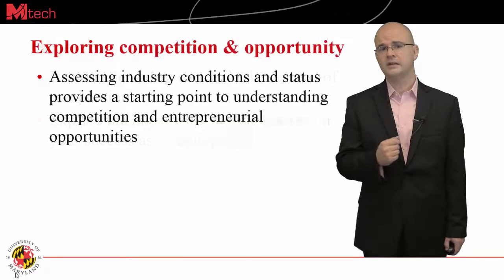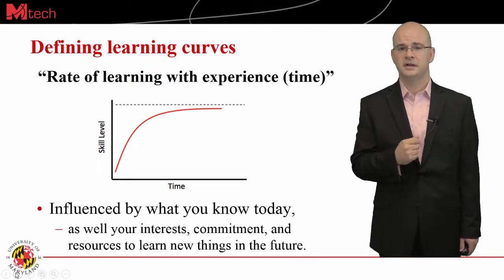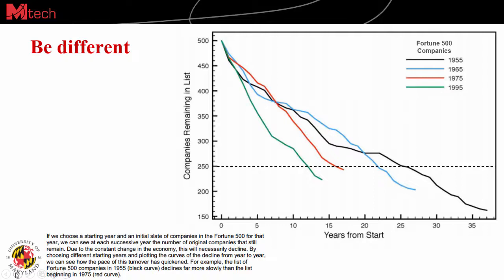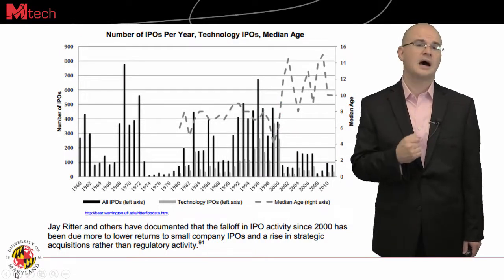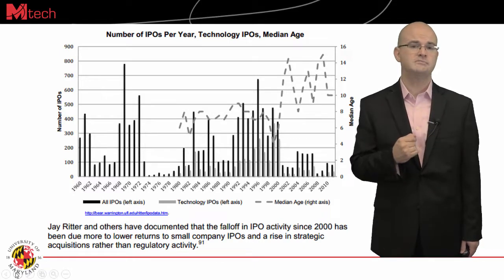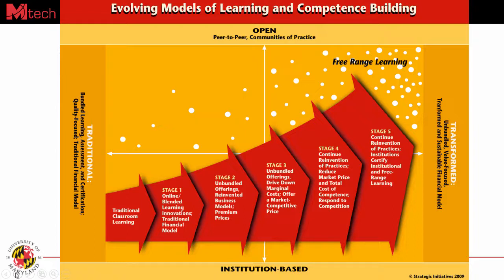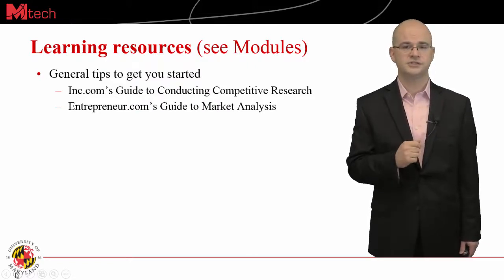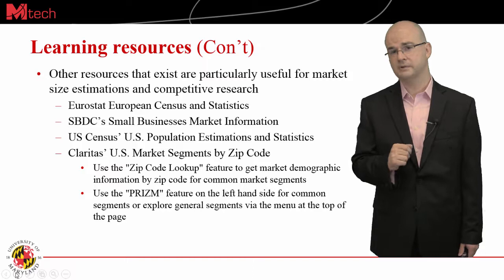How does the learning curve influence your success